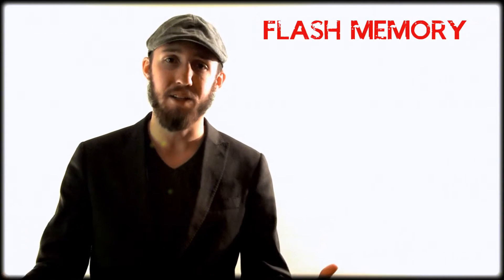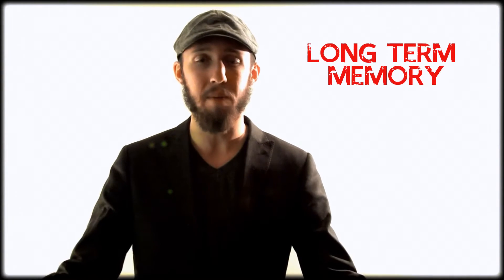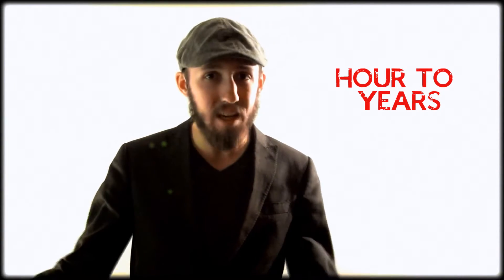FLASH MEMORY! Memory Part 1 - Introduction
In the world of observation, requires a large amount of mental effort. It requires the observer to be able to see and memorize information quickly. This is where flash observation comes in. Flash observation is the technique of taking information and storing it in your long-term memory in a matter of a few quick moments. Cheers!

Memorization is a skill that everyone should possess. If you are able to enumerate names effectively, then you have more chances of landing that lucrative job. In education however, one of the least important skills in learning is memorization. The belief is that anyone can memorize items: however, retention is an aspect that should be to be able to learn more effectively however, you will have to learn how to memorize effectively. The following methods maybe used:

1. Understand what you are memorizing

The key to increased retention is to understand what you are memorizing. When you understand a topic, you do not have to memorize the concept to be able to present it. A specific example is when you want to memorize the functions of the liver; you have to understand that the liver is the major metabolic organ, so that the functions are all about to metabolism.

2. To memorize, associate something significant to the words.

If you are to memorize names, you could remember them more if you associate something about the persons to their names. An example is to remember the name of "Paul" because it rhymes with "mole" which is found on his face.

3. Make use of acronyms

Acronyms are initials used to represent certain words, like if you want to memorize the processes occurring in glucose metabolism, you form an acronym from the first letter of the processes: Processes of glucose metabolism:

a. Entry of glucose into cells
b. Conversion to energy
c. Reversion to glycogen

Obtain the first letters; you come up with E,C,and R. Rearrange it to form a word that you could easily remember - REC. Glucose metabolism is a REC.

4. Form a sentence with the key words of the topic you are memorizing.

Let us say you are memorizing the function of the different electrolytes in the body:

a. Osmotic balance
b. Co-factor in biochemical reactions
c. Cardiac contractility
d. Coagulation factor

You can form the sentence: The "osmotic" "co-factor" in "cardiac" and "coagulation" are electrolytes.

5. Tell a story with the words you are memorizing.

Let us say you are memorizing the different tests for the enzyme acid phospatase (ACP), which are:

a. Bodansky
b. Babson and Reed
c. Reitman & Frankel
d. Gutman

You could form the sentence: " Reitman and Frankel went to Babson and Read for Bodansky's Gutman."
There are still numerous ways to memorize effectively; the above-mentioned are simple, basic ways to do so.

Allan enjoys writing up on a variety of subjects. Other than the above topic, he also likes to set up sites on different topics. Do check out his new site which covers useful information on m audio keyboard